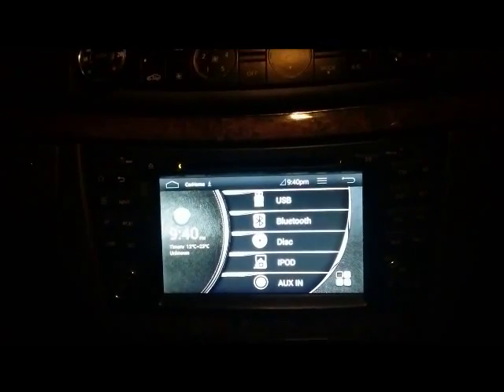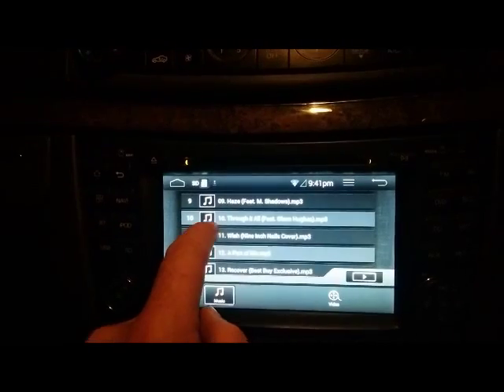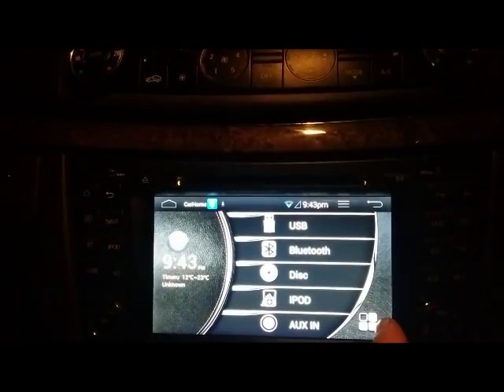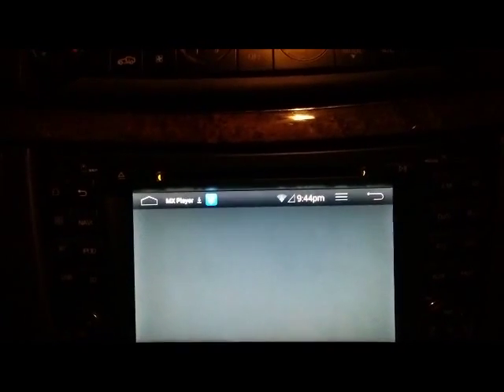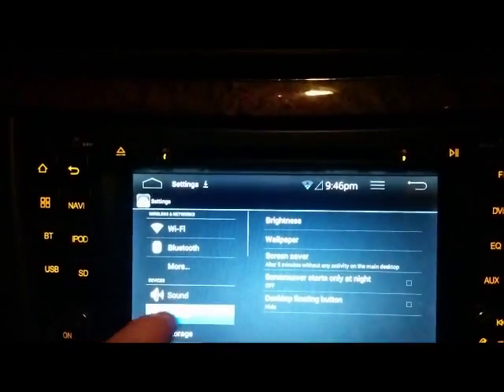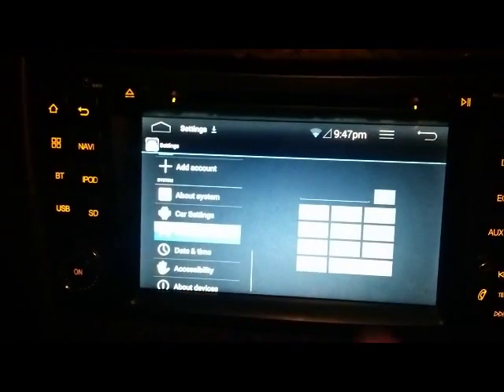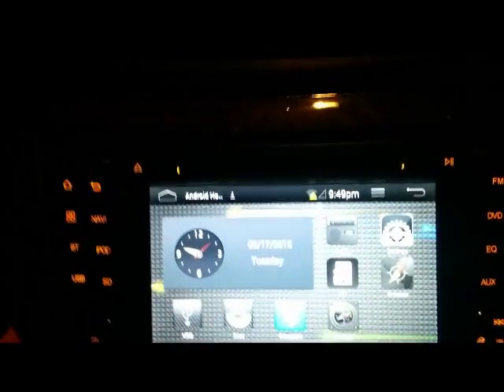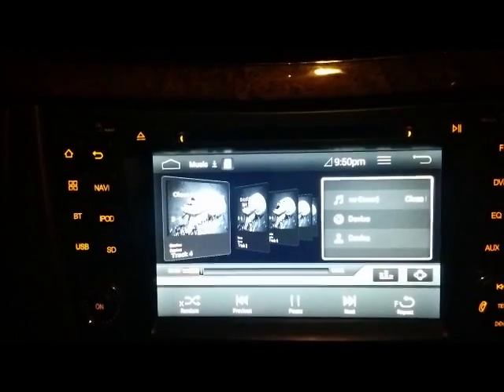Avin Avant 2 install video 8 - Demo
A series of videos about installing a Mercedes-Benz E-Class CLS Avant-2 Full Android GPS Navigation System.